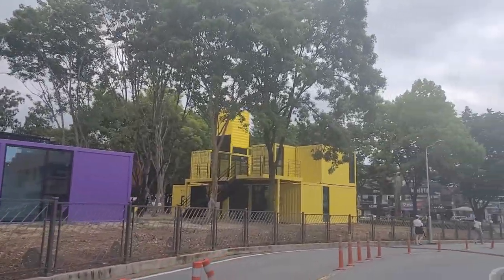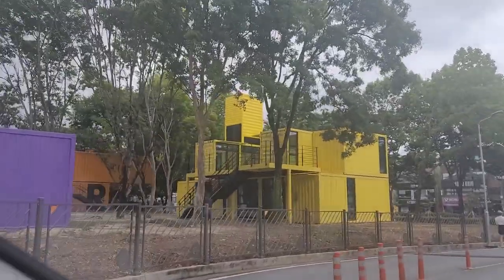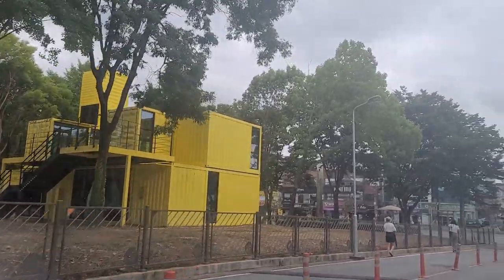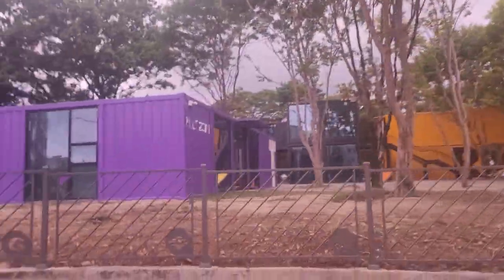Gyeongsan City in South Korea | Yeungnam University Neighborhood Stroll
Gyeongsan City in South Korea | Yeungnam University Neighborhood Stroll on a random drive.

This Channel is focused on linking Ghana and Korea through cultural exchange, increasing trade, attracting business, information sharing, International Development Cooperation & News in Asia with random educational and/or informative news from Africa and around the globe as well. Powered by Zinleri Investment Co. Ltd. in South Korea.

            《《《《《《《《《777》》》》》》》》》

Instagram: Ghana Korea TV
Facebook: Ghana Korea TV
TikTok: Ghana Korea TV
YouTube: Ghana Korea TV